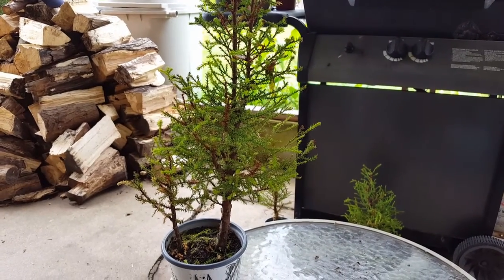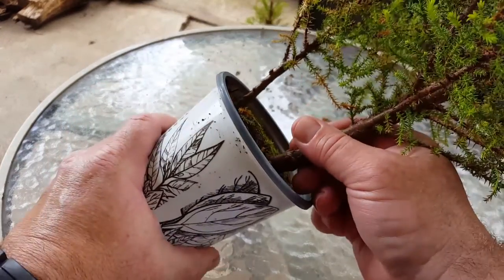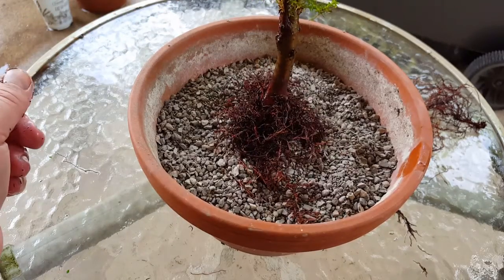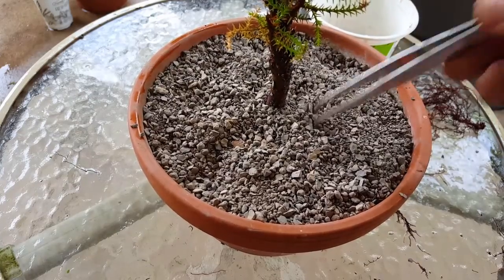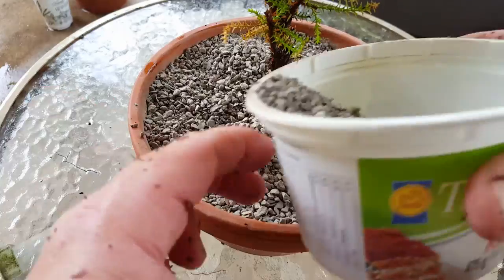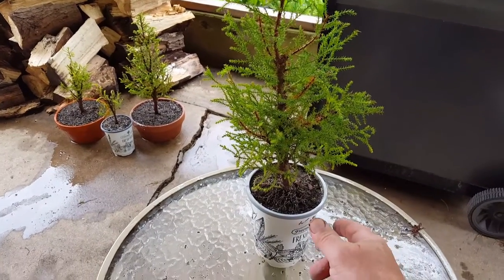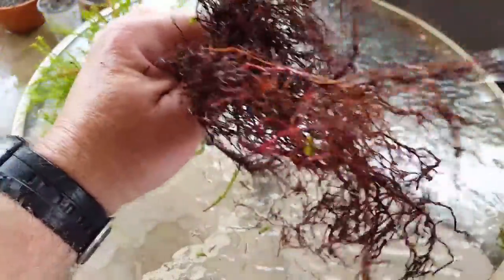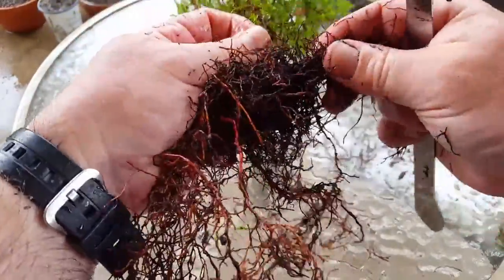First Repot Of My Lemon Cypress Trees From Cuttings Part 4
In this video I repot my Lemon Cypress trees from cuttings for the first time ! Exciting stuff